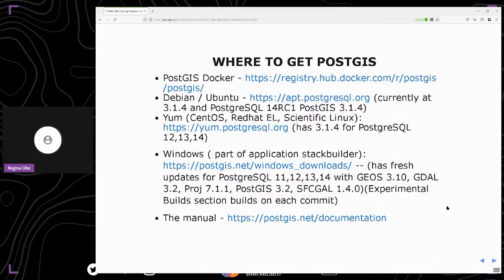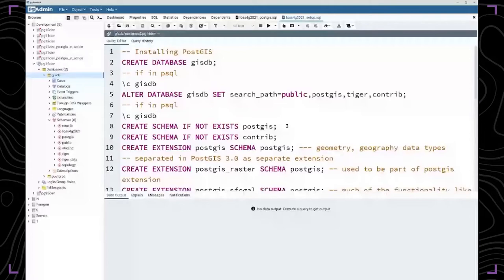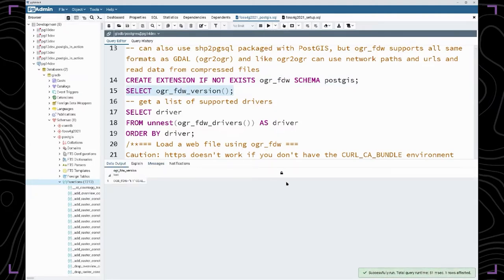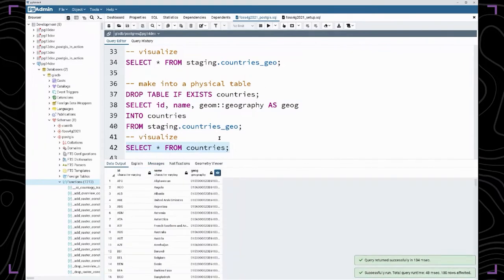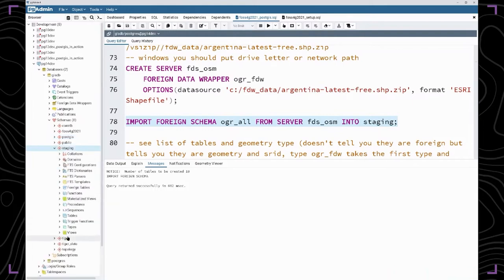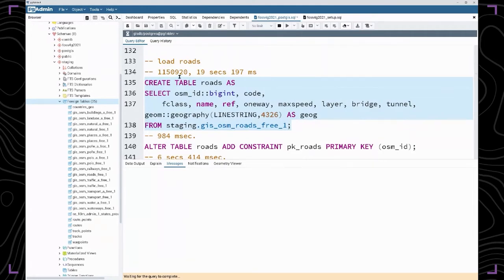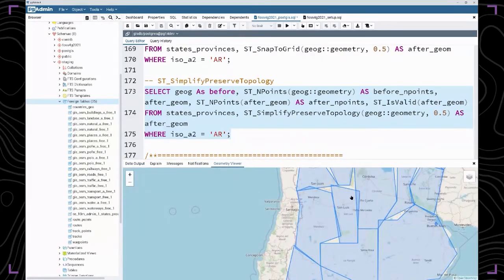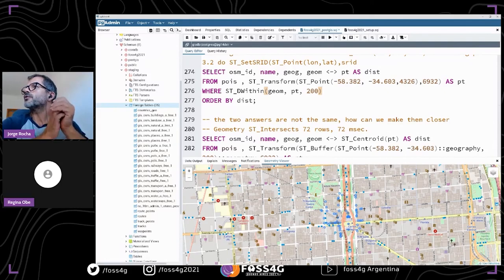FOSS4G - Solving Spatial Problems with PostGIS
We'll look at 10 problems commonly solved with PostGIS. The focus will be the use of PostGIS 3.1+ and PostgreSQL 13+..
Examples will be in areas of proximity analysis, geocoding, aggregation of spatial statistics, web mapping, and some unconventional uses of PostGIS.

In this talk we'll explore the following PostGIS related extensions and how they can be used to load and analyze data.
We'll also highlight new features in newer versions of PostGIS that simplify solving of problems.
Extension coverage will be: * postgs - the core extension * postgis_raster - extension packaged with postgis for raster analysis * postgis_topology - postgis extension commonly used for data cleanup * postgis_sfcgal - postgis extension with advanced processing and 3D support * ogrfdw - a PostgreSQL spatial foreign data wrapper extension

Regina Obe is a co-founder of Paragon Corporation, a Boston-based PostgreSQL/PostGIS consulting company. She is a member of the PostGIS, GEOS, and pgRouting project steering committees and development teams. She is also a member of the OSGeo System Administration team,

She is the maintainer of the PostGIS application stackbuilder Windows Bundle. She has also co-authored several books on PostGIS, pgRouting, and PostgreSQL with her husband, Leo Hsu.

Topic –
Data visualization: spatial analysis, manipulation and visualization

Level –
2 - Basic. General basic knowledge is required.

English